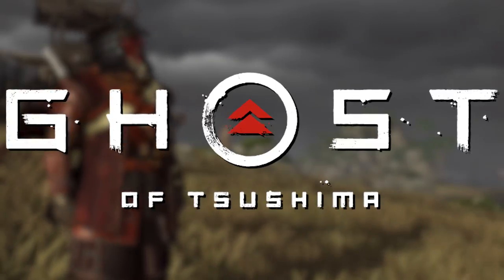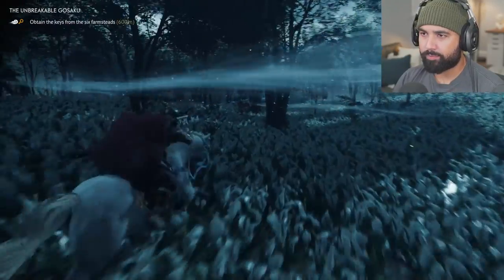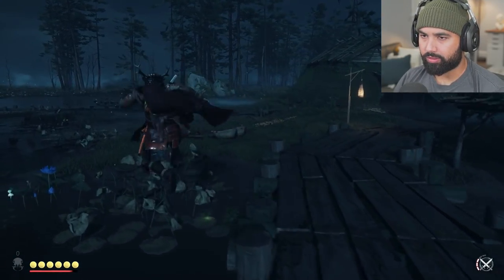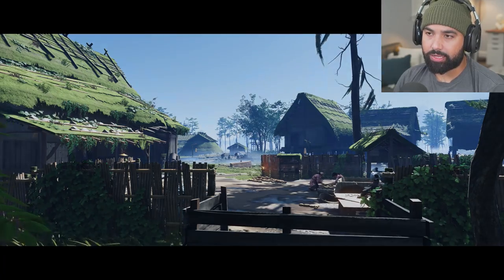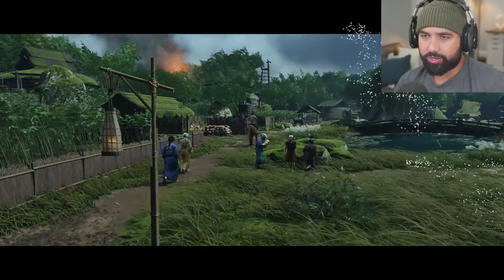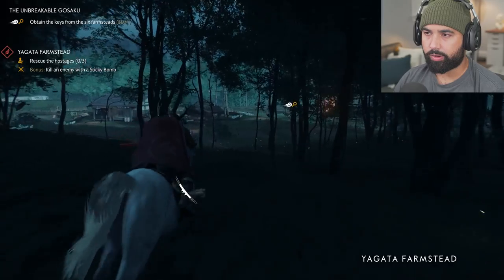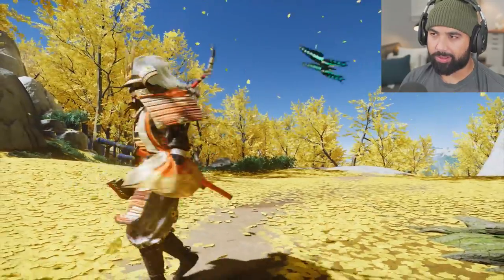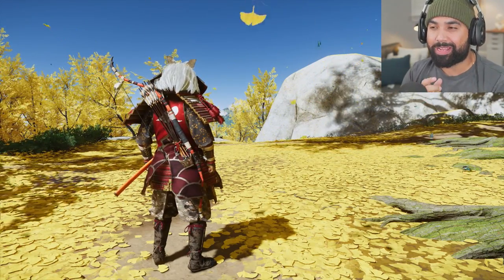UNLOCKING THE BEST ARMOR in Ghost of Tsushima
UNLOCKING THE BEST ARMOR (Gosaku's Armor) in Ghost of Tsushima Walkthrough Gameplay. This Episode Ghost of Sushima Includes first impressions and review of the full story. This series will have the full story walkthrough of Ghost of Tsushima from beginning to end. This Walkthrough will include all missions, all weapon upgrades, all armor upgrades, all swrod upgrades, all moves, all boss fights and more.

The year is 1274. Samurai warriors are the legendary defenders of Japan—until the fearsome Mongol Empire invades the island of Tsushima, wreaking havoc and conquering the local population. As one of the last surviving samurai, Jin rises from the ashes to fight back, but honorable tactics won’t lead you to victory. You must move beyond your samurai traditions to forge a new way of fighting—the way of the Ghost. Ghost of Tsushima is an action-adventure stealth game. It features a large open world without any waypoints and can be explored without guidance.

EVERYTHING I use to Game:
▶Kontrol Freek:
▶SCUF Gaming:
▶GFUEL:
6800 SW 40th St #282